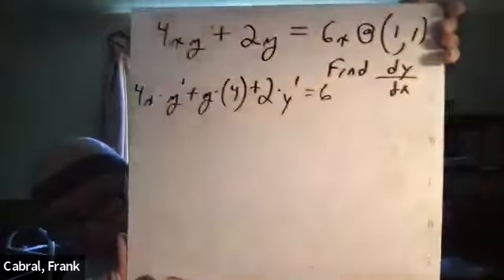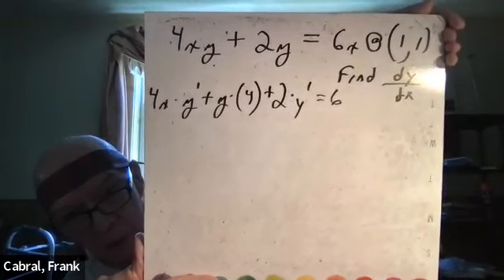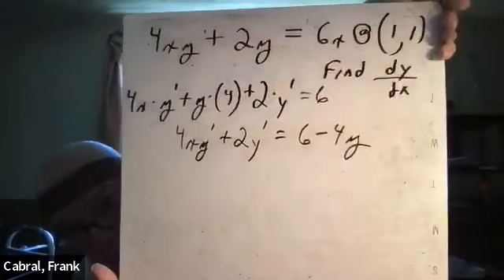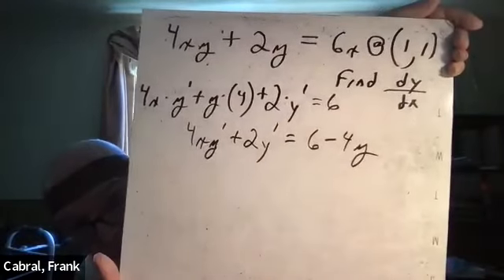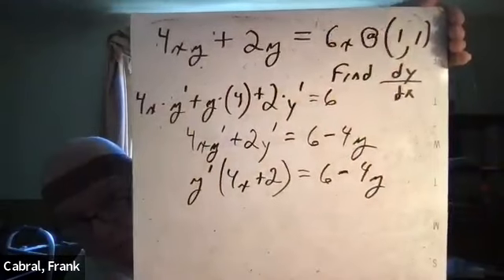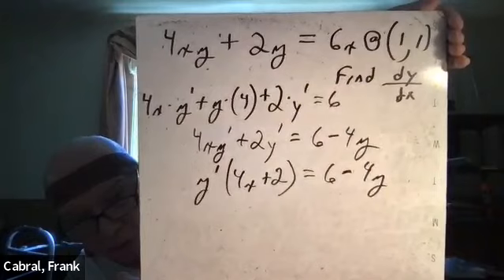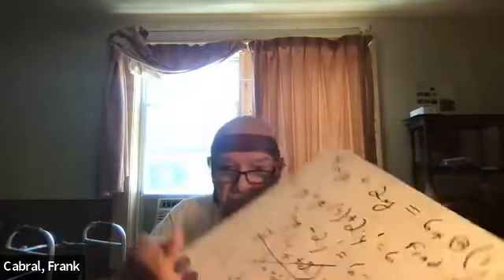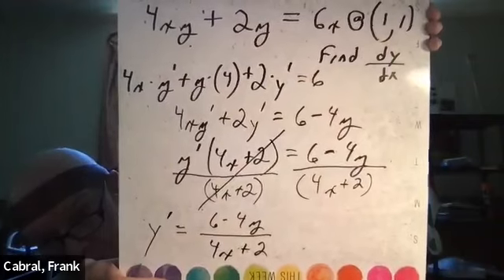Calculus Chapter 3 5